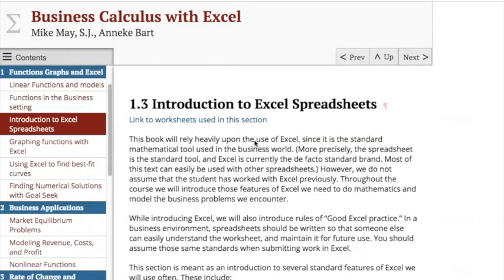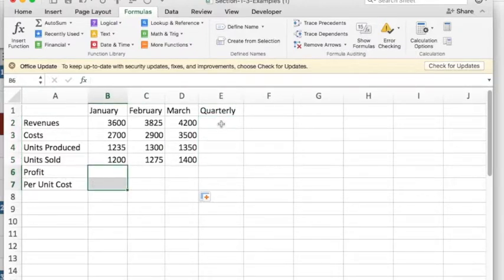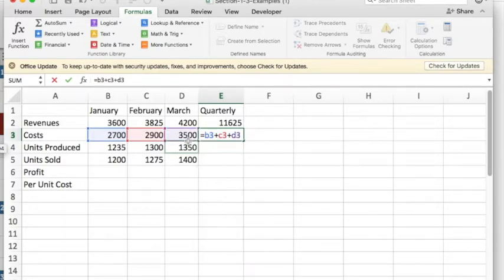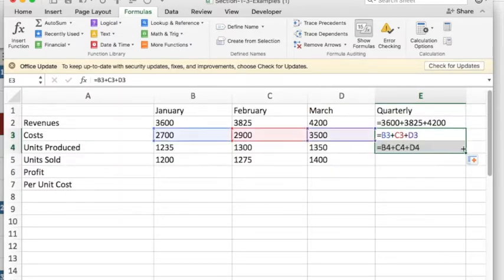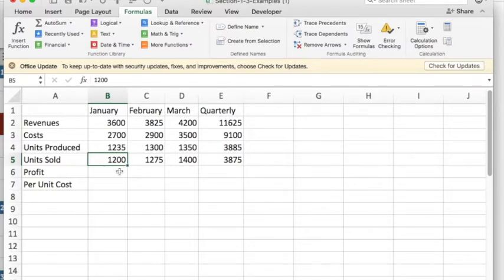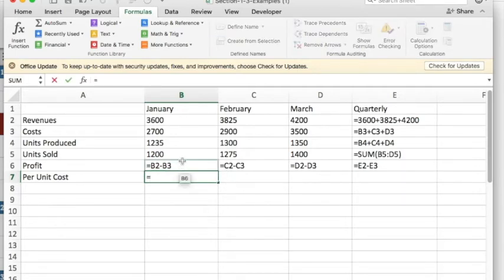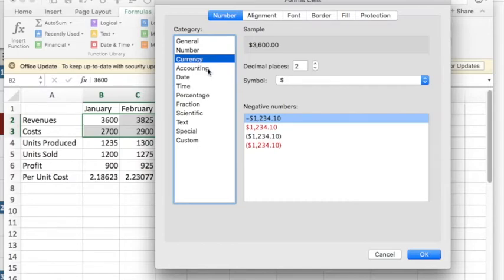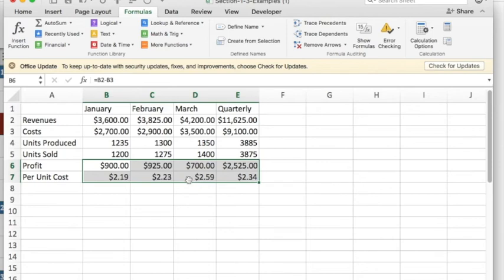Excel-Examples1-3-a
Excel examples from the first half of section 3-1 of Business Calculus with Excel